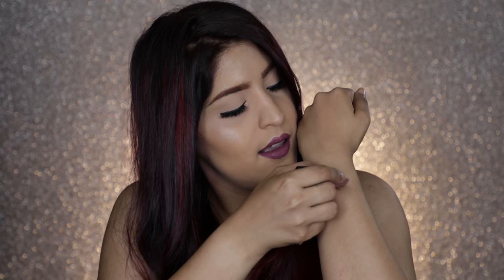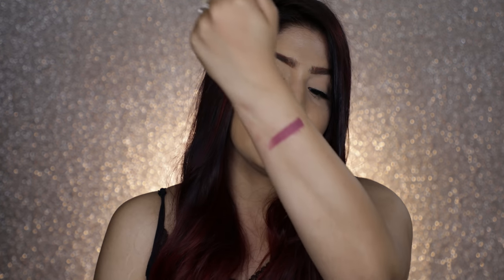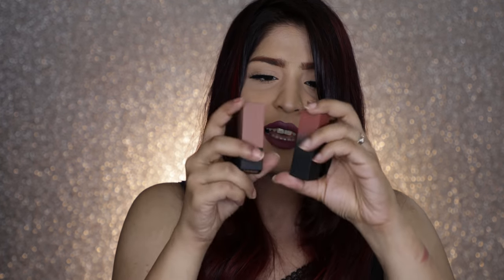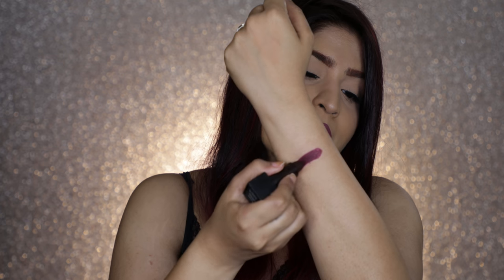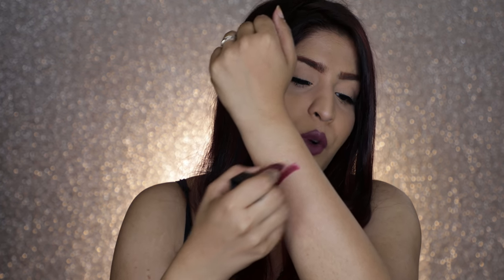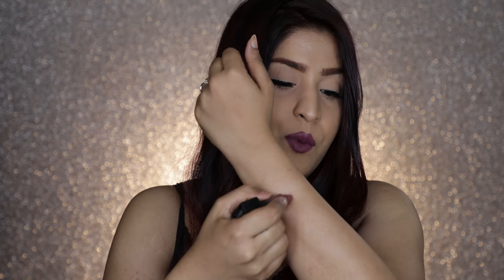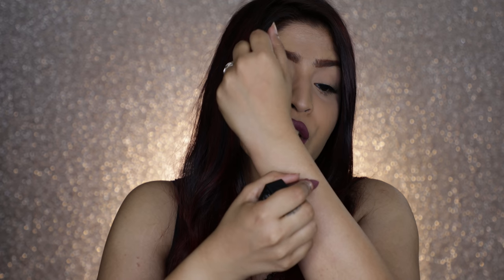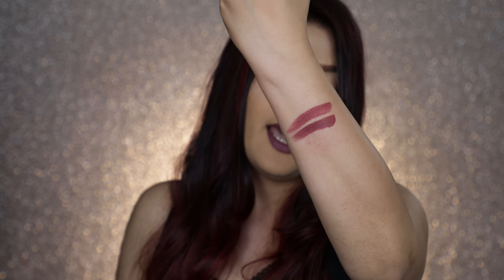HUDA Beauty Power Bullet Rose Lipstick Dupes | All Shades | Shreya Jain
I know you guys love dupes and I love you!
Please let me know if you liked this side by side comparison, if yes, I'll continue to do dupes in this format!

•Ladies Night: Miss Claire Matte Lipstick in Wine (₹325)

•Graduation Day: Loreal Color Riche Matte in Mahogany Studs (₹750)

•Pay Day: Maybelline Powder Matte in Almond Pink (₹450)

•Third Date: Nykaa So Matte in Spiced Cabarnet (₹399)

What Am I Wearing:

Lips: Huda Beauty Power Bullet (Pool Party)

XOXO
Shreya